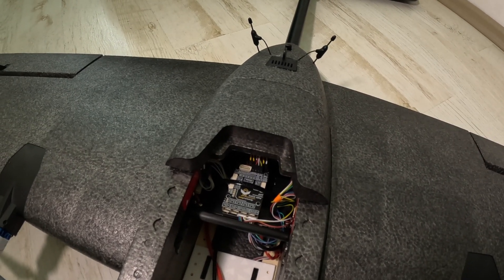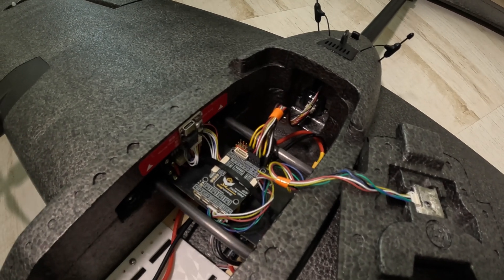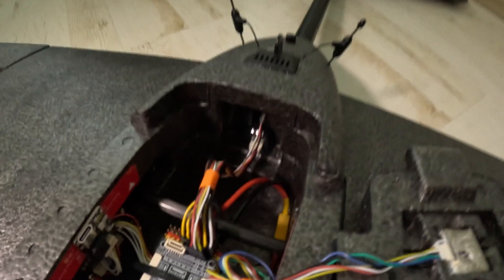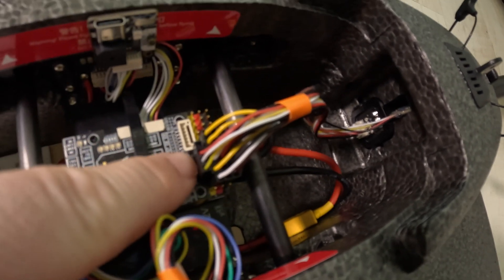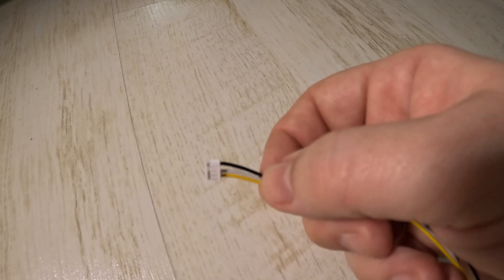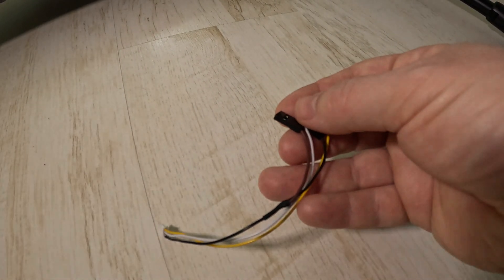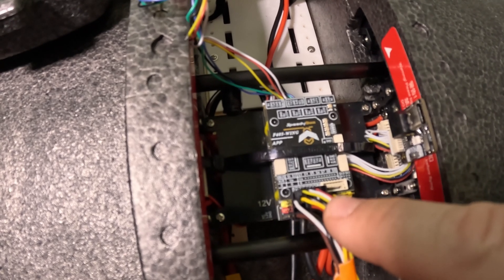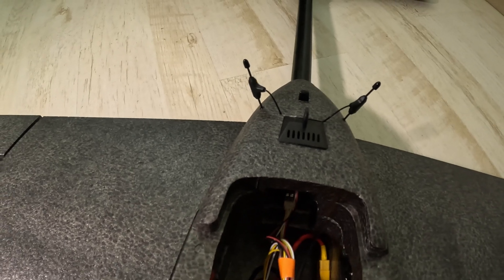Hee wing T2 Cruza build - Speedybee F405 wing and other electronics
Hi everyone, just wanted to present my way of connecting electronics inside T2 Cruza.

Not suggesting it’s the best, but works for me and everything is connected with connectors, no direct soldering of components so it’s easy to modify or move components between builds.

The idea was to modify the original T2 components as little as possible and to be able to remove the wings, spars or tail without disconnecting anything.
The FC is Speedybee F405 Wing, I have used it a lot, I have it currently in my T1, T2 and Atomrc Dolphin and made a few other planes for my friends with it. It’s mounted to the T2 PDB with double-sided 3M tape and I have put a zip tie around FC and PDB just in case.

FC is oriented front to back, there is enough room and the spars can be easily removed so wings can be detached.
USB port is just taped to the side with the same 3M tape.
GPS is the back half of the lid in the place designed for GPS, it’s a very snug fit so no glue needed.

DJI Vista is connected to FC with he cable that came with FC and routed under the battery tray.

RadioMaster RP3 ELRS receiver is to the back in the vent, it’s small and fits great there.

Rudder and elevon servos are connected using original cables to FC and powered by FC.

I have soldered the XT60 connector to ESC pads on FC and connected the PDB to it using the PDB XT60 cable.

The only modification was done to the two cables from PDB for ESC and elevon connections. I have removed the red wire do 5V from PDB would not go to FC and split the ESC and Servo signal wires to a separate 3pin Dupont connectors. That is the only modification of the T2.

The whole setup was done in less than half an hour.